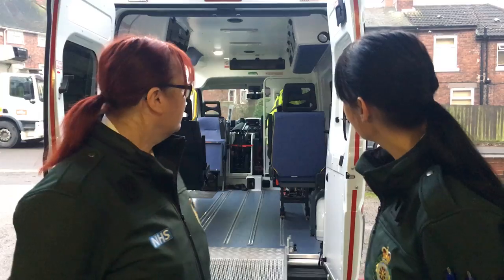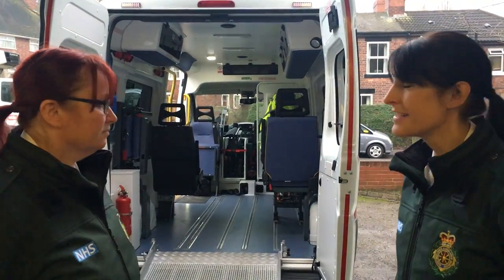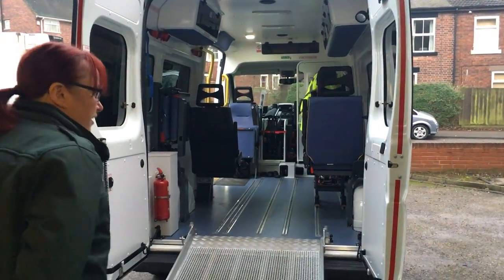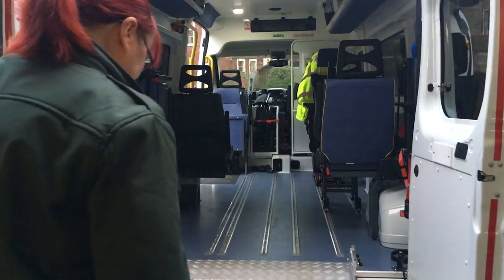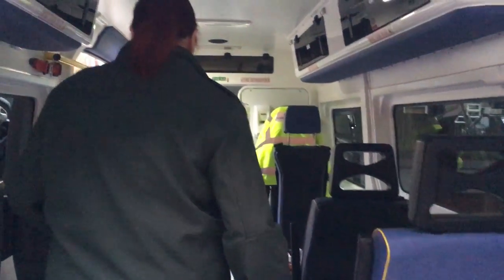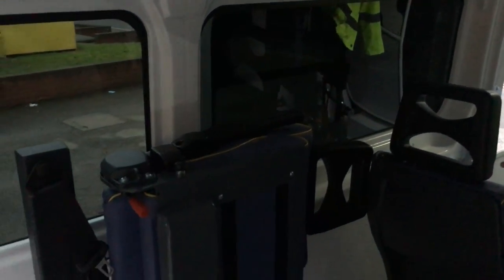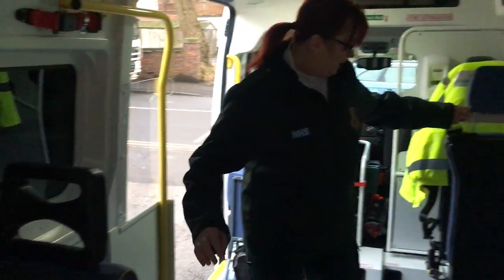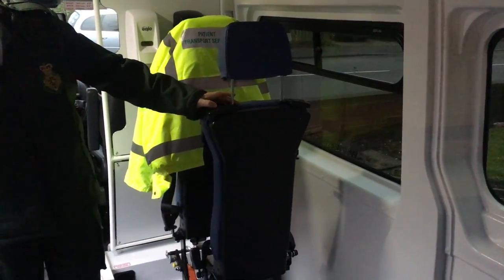Tour around a Patient Transport Services ambulance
Patient Care Assistants Colleen Bailey and Lorraine Holmes give us a tour of the inside of a PTS ambulance.